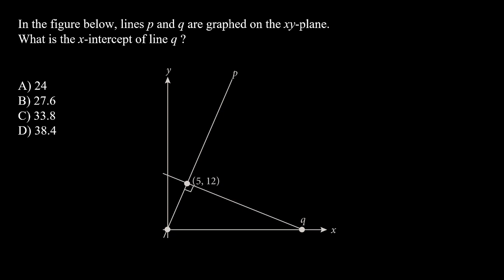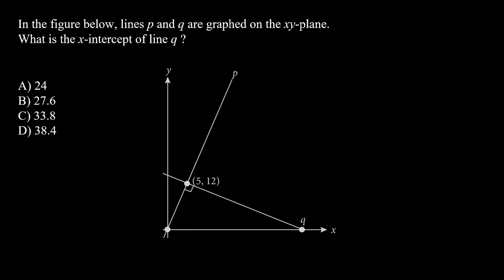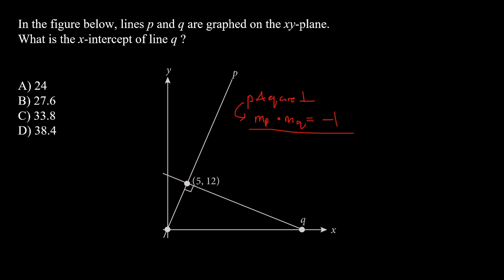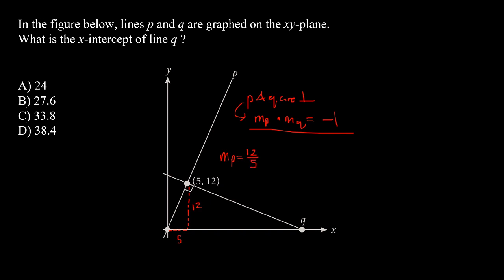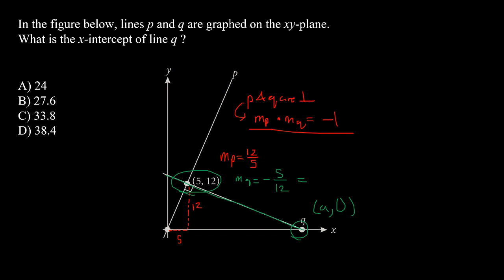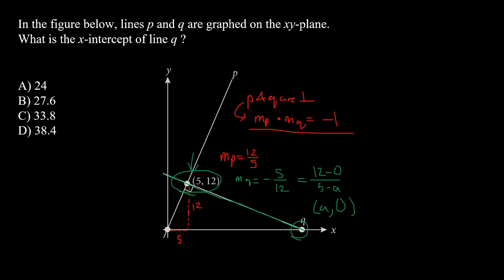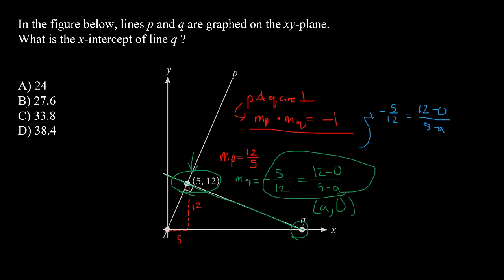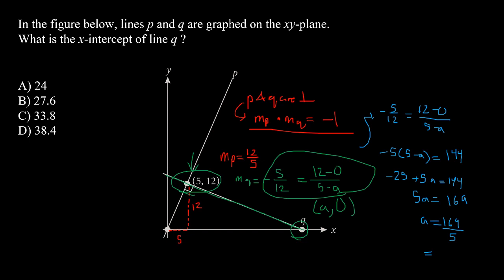Are You REALLY Ready For the SAT?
Do you have what it takes to ace the SAT math? Here is a question that I think beautifully encapsulates how math is on the SAT - it's a simple question, but wrapped up with some tricks. This question is from SAT Prep 2023 by the Princeton Review.